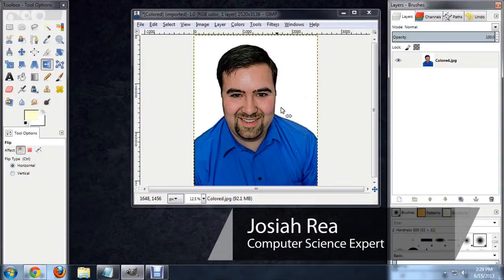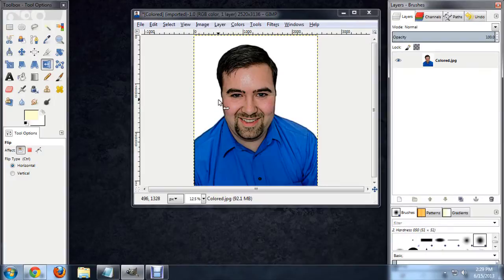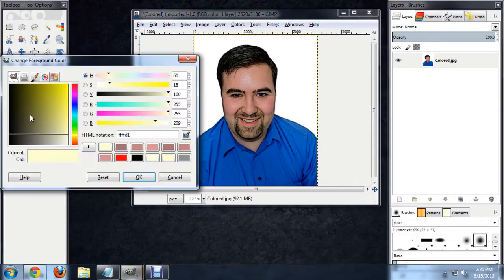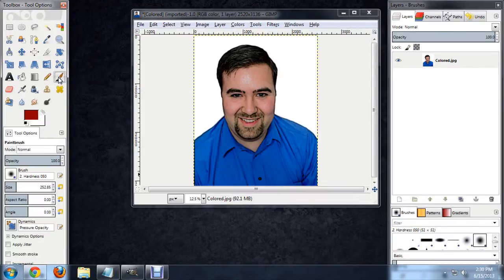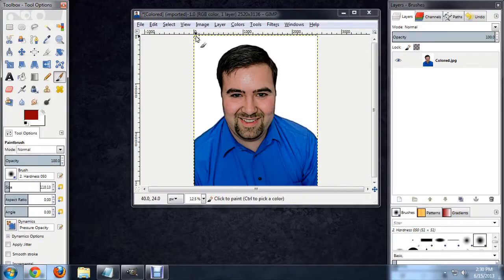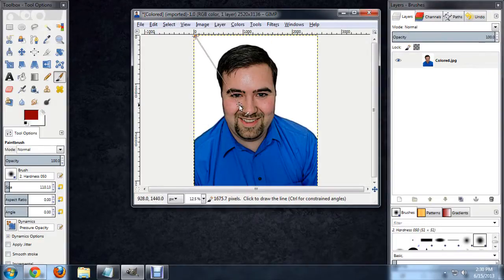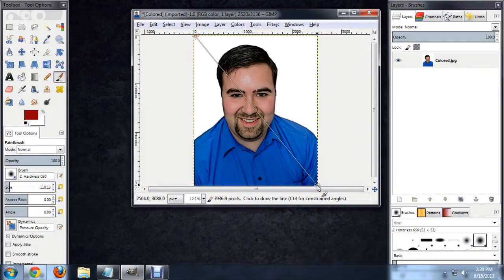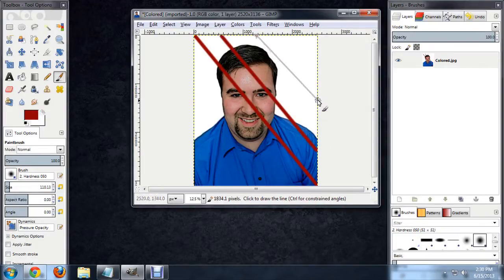How to Make Diagonal Stripes in GIMP : Tech Niche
Making diagonal stripes in GIMP is something that you can do by easily adding effects to the image that you are creating. Make diagonal stripes in GIMP with help from an experienced tech aficionado in this free video clip.